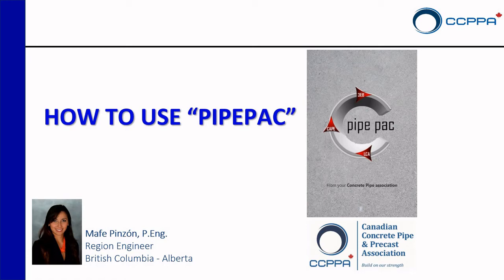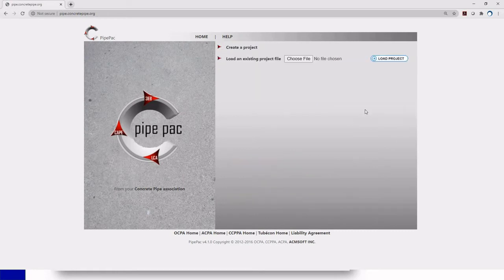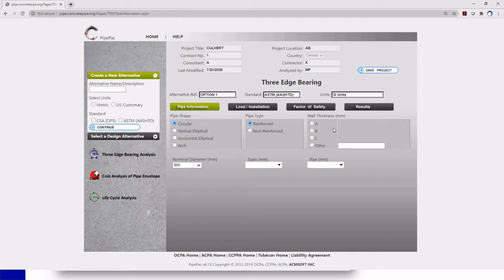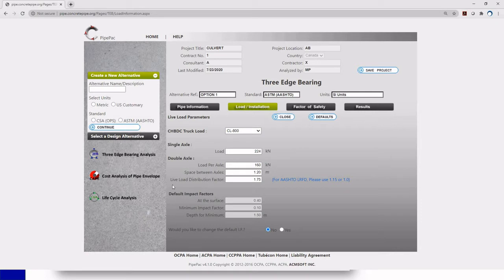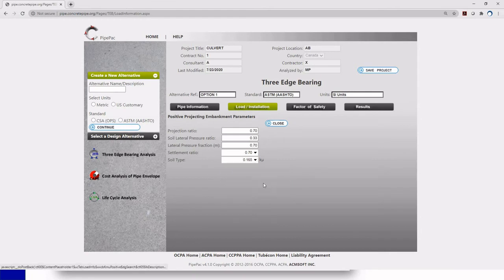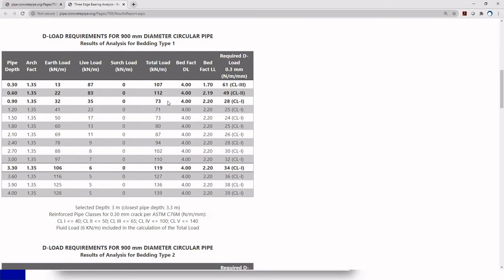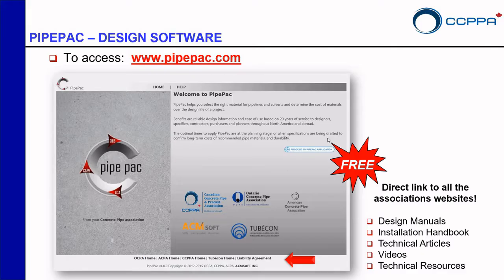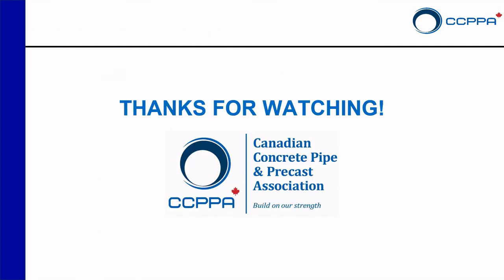How to use PipePac - Tutorial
With this video tutorial, you will learn how to design a concrete pipe using a free web-based software called "PipePac". We will walk you through a quick example which allows you to understand the dynamics of the software.